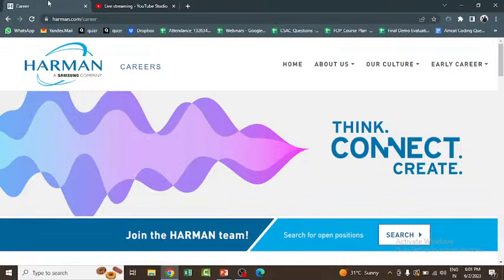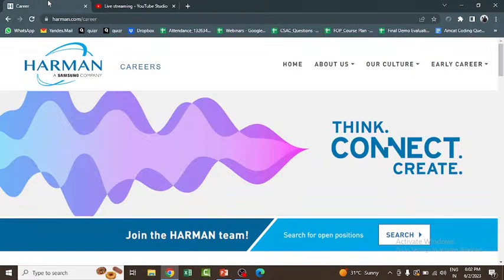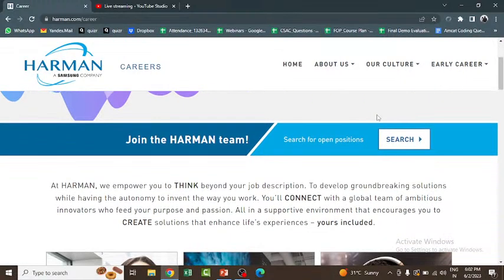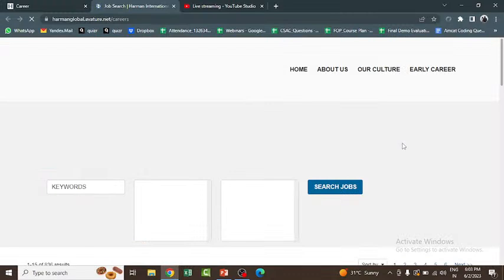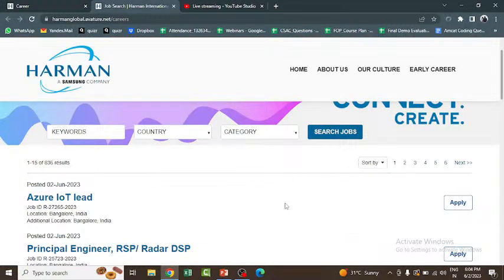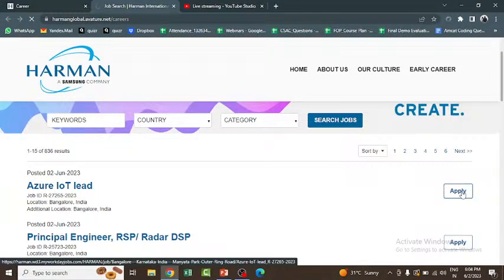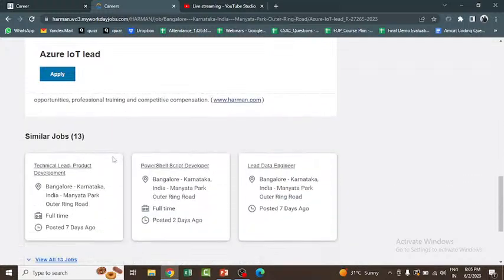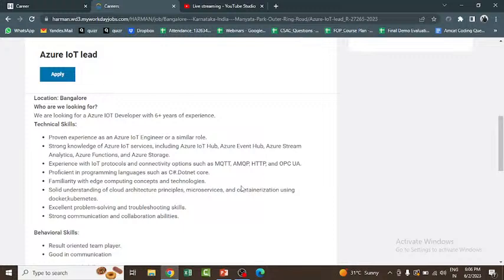HARMAN Recruitment Process & Previous Year Questions | FACE Prep Placement Training Webinar #20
This webinar discusses about the Harman recruitment, its eligibility criteria, how to apply, and some important previous year questions etc.

Also, to get more resources on Programming, Aptitude, and Interview Prep follow us on :